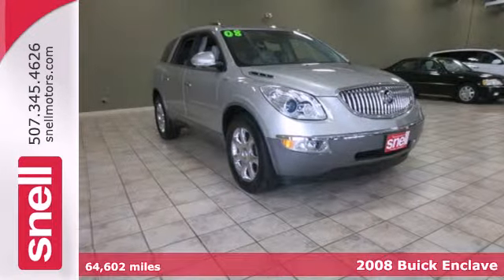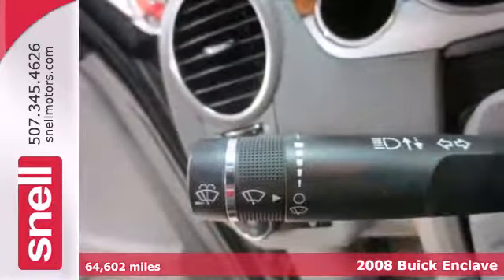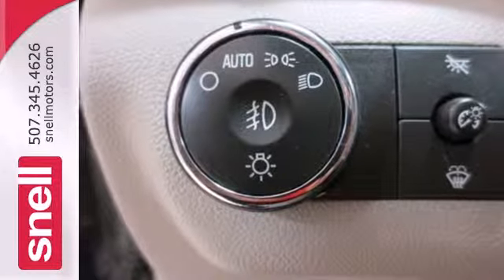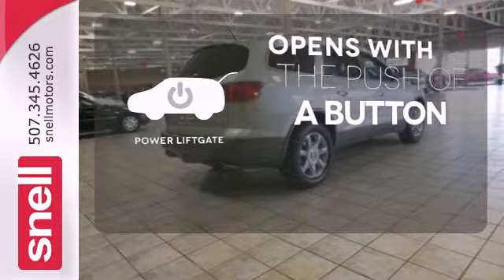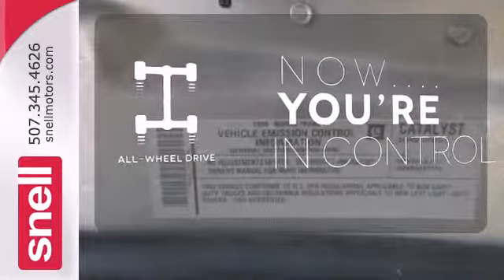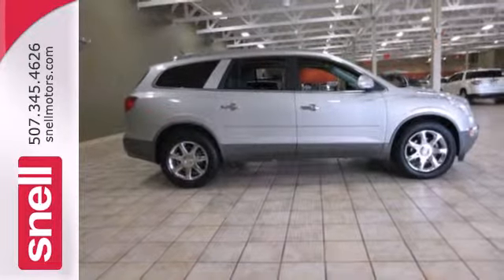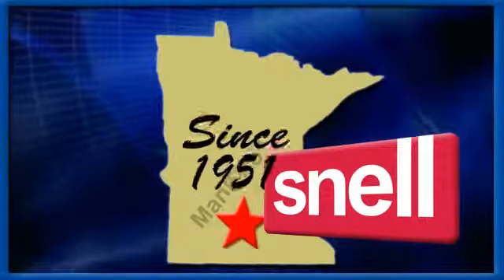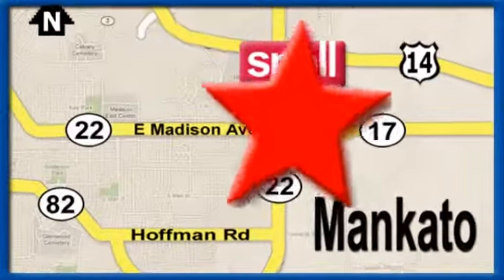2008 Buick Enclave Mankato Benning, MN J114081A - SOLD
Year: 2008
Make: Buick
Model: Enclave
Trim: CXL
Engine: 6 Cyl. 3.6L
Transmission: Automatic
Color: Platinum Metallic
Mileage: 64602
Stock #: J114081A

Address:
50218309